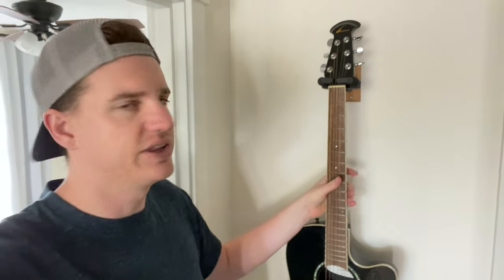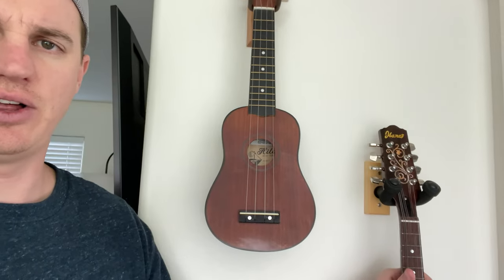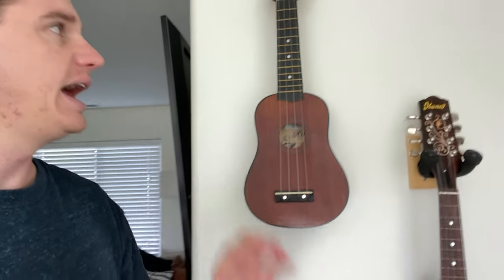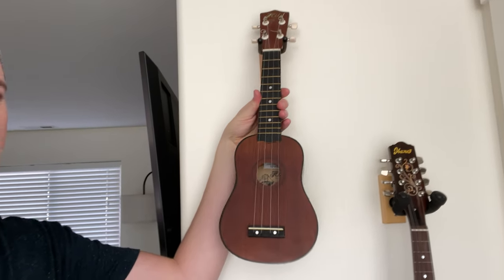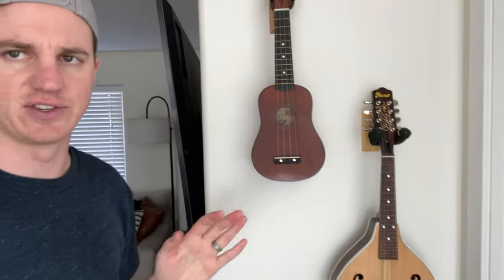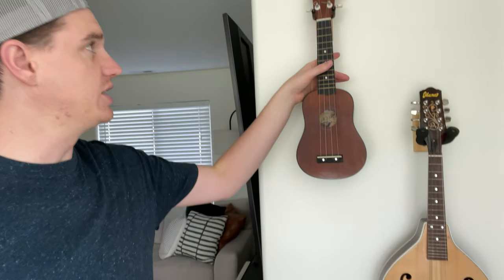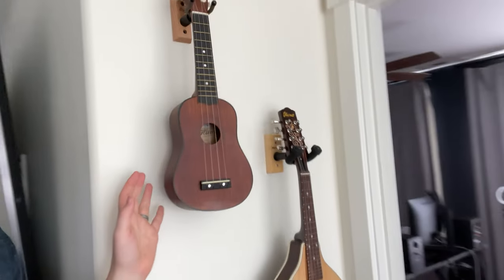Musical Instrument Hangers that Look Nice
We added these musical instrument hangers to our walls in our home.